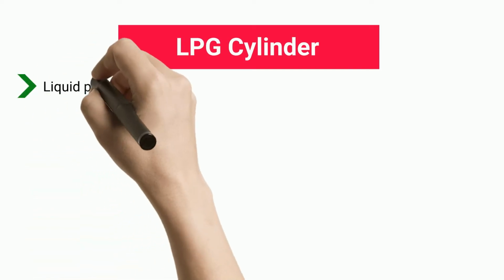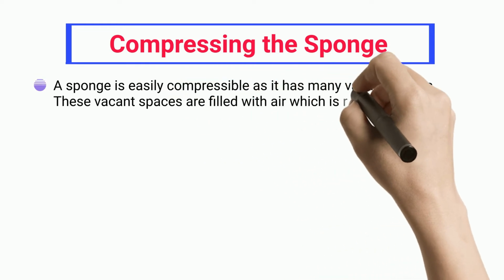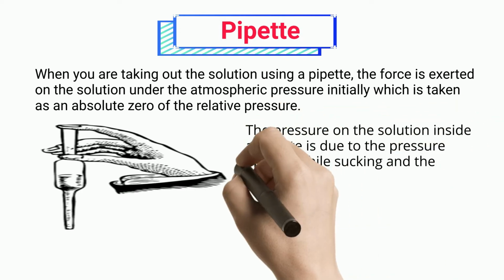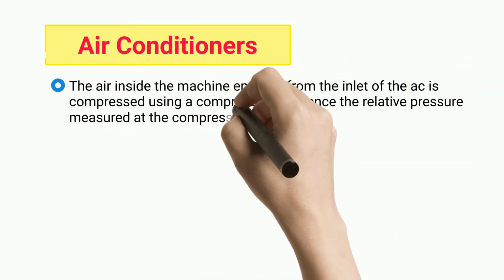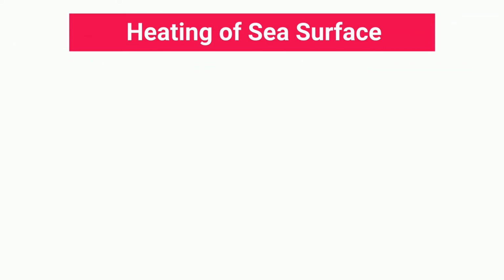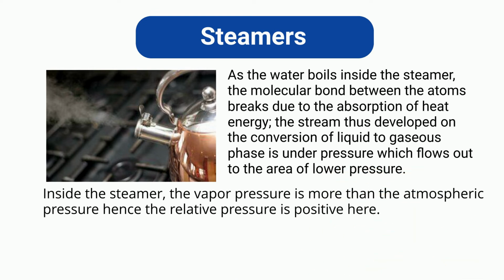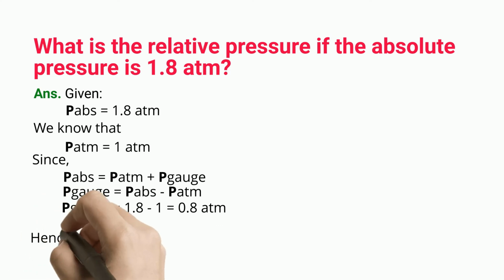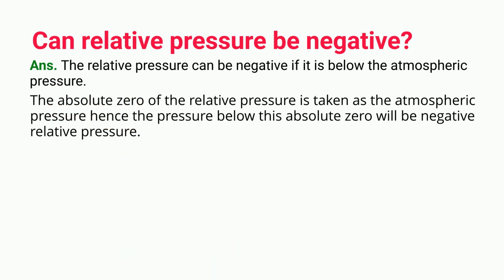15+ Relative Pressure Example: Detailed Facts